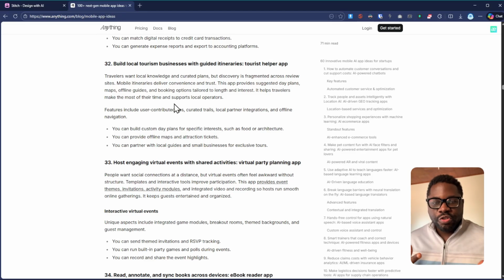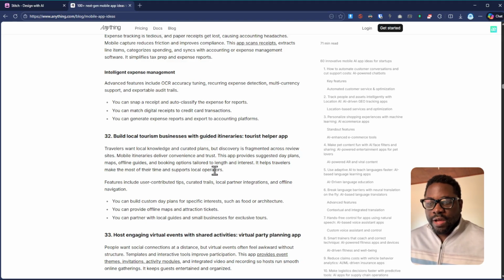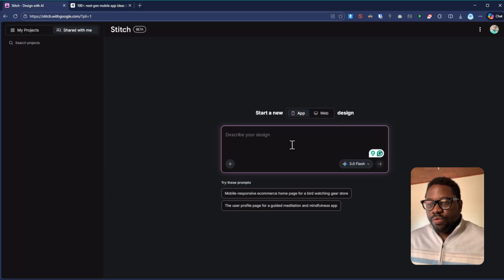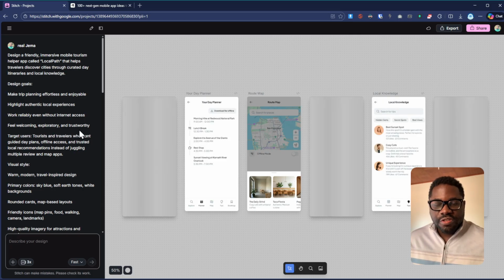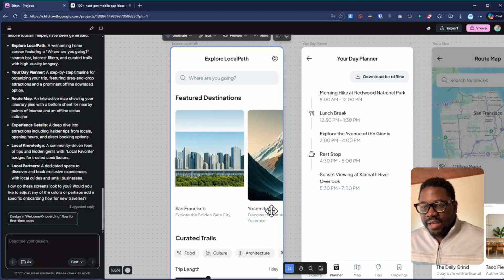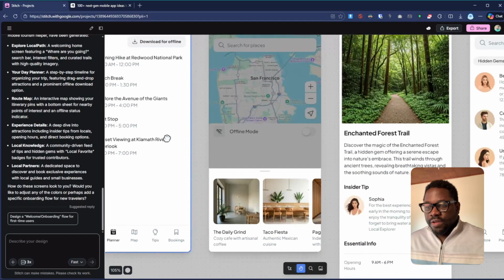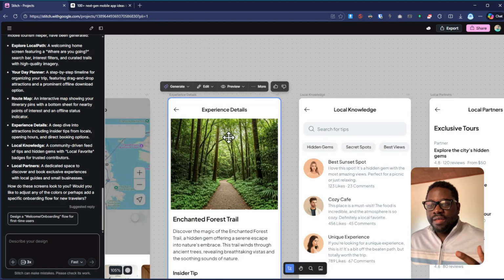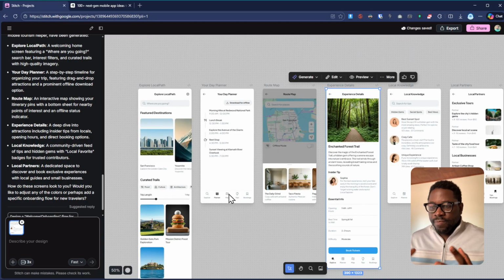From Idea to Reality: Tourism App Design Step by Step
Turn your tourism app idea into reality! In this video, we guide you through designing a functional and visually appealing tourism app that travelers will love. Learn key UI/UX tips, essential features, and how to make your app stand out in the market.

We cover everything from concept sketches to interactive prototypes, showing you how to create a seamless user experience for tourists. Whether you’re a designer, developer, or entrepreneur, these insights will help you bring your app vision to life.